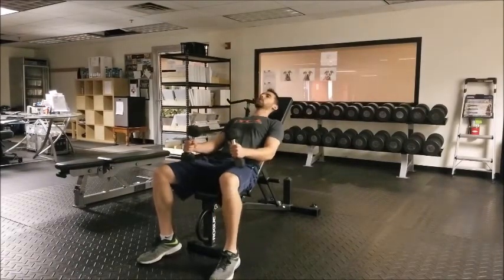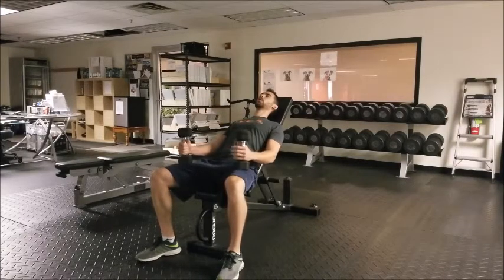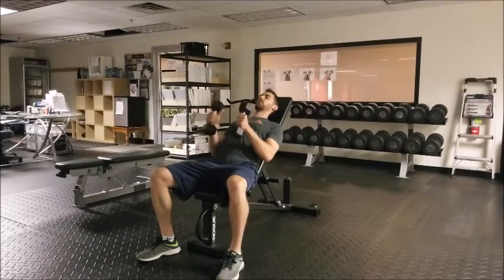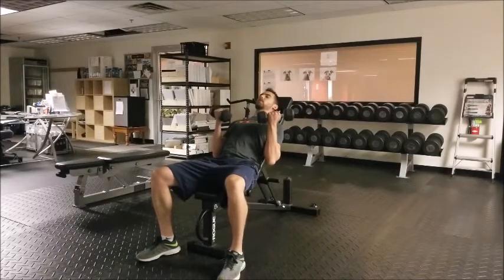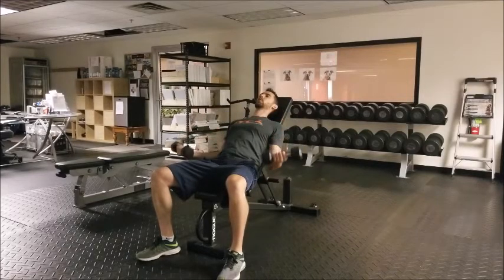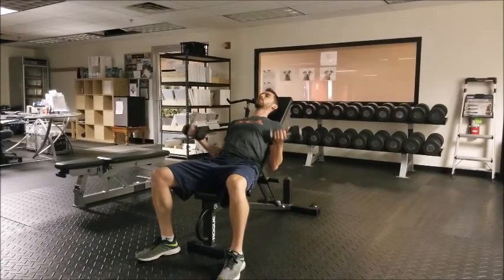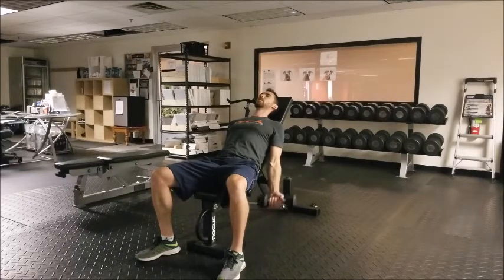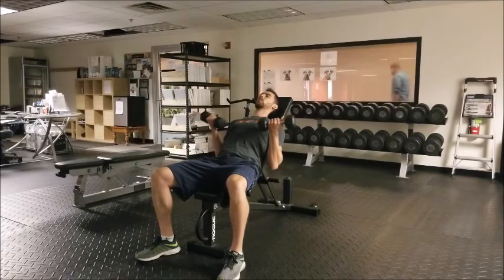Reclined Bicep Curls